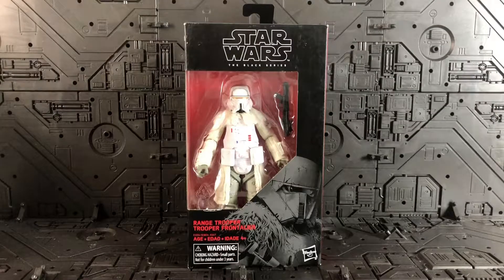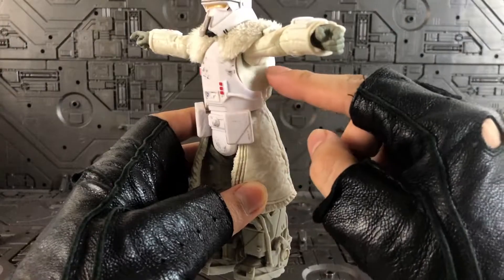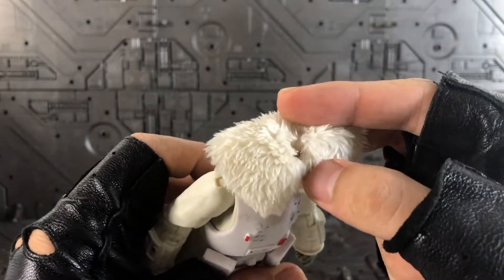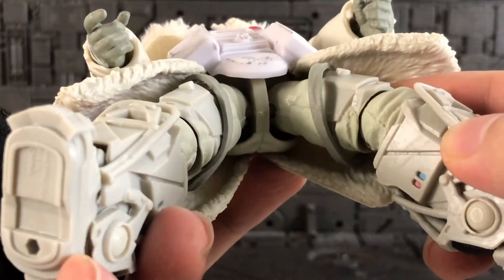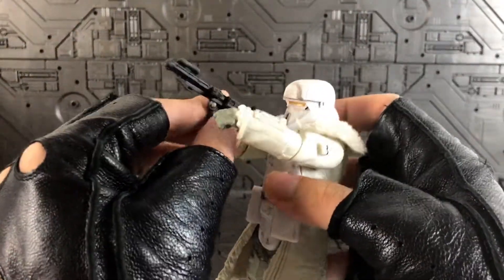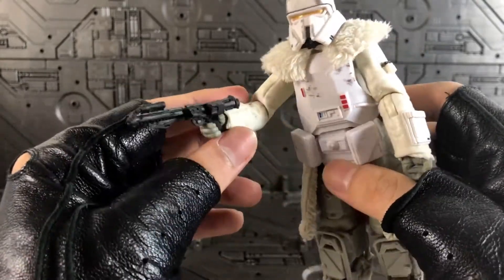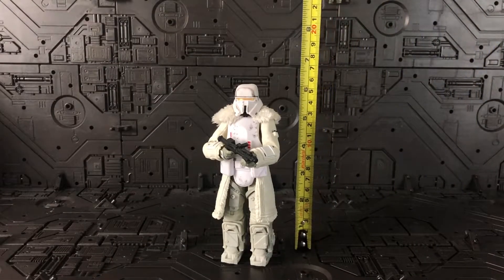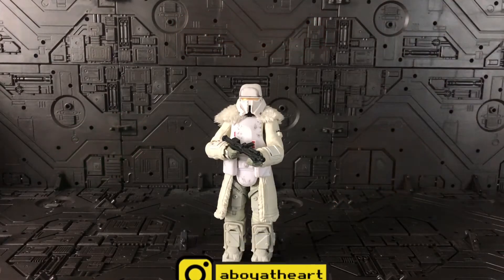Hasbro Star Wars The Black Series 6" - Range Trooper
Sharing my experience on Hasbro's Star Wars The Black Series 6" Range Trooper figure.